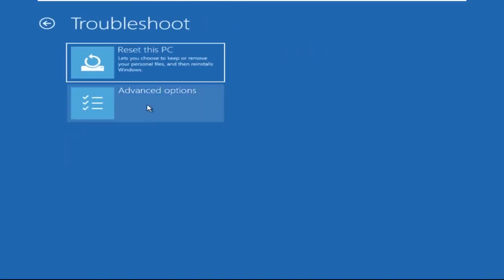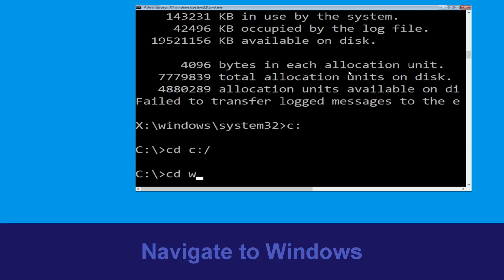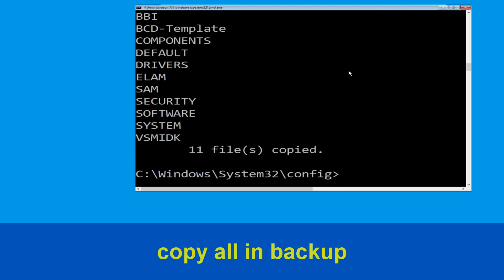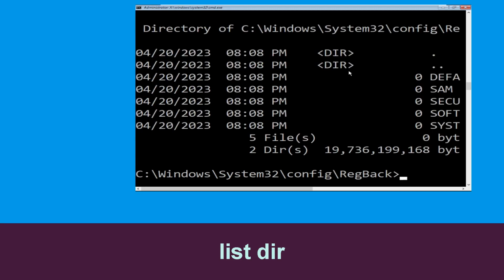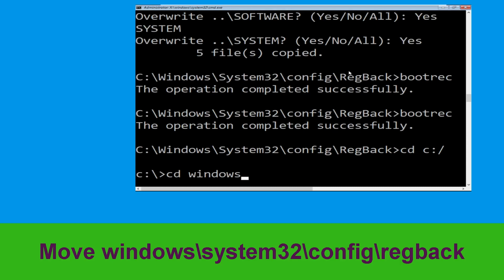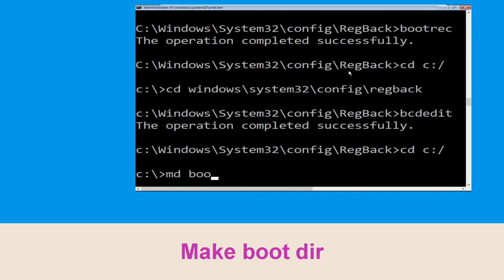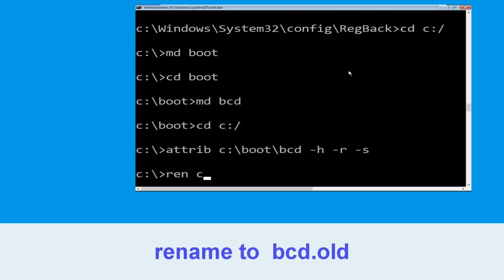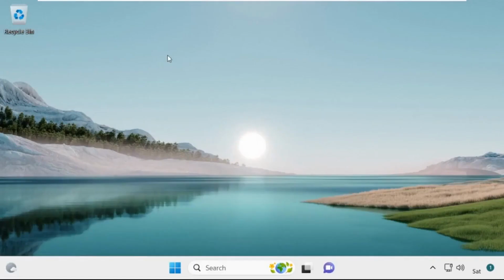HP Laptop - Fix Error Code 0x00000043 Windows 11 Blue Screen Error